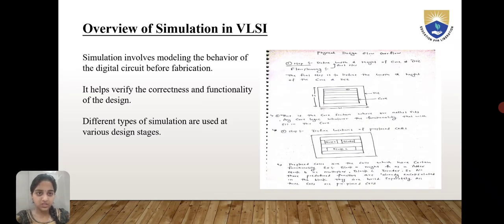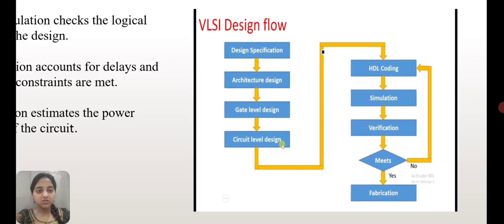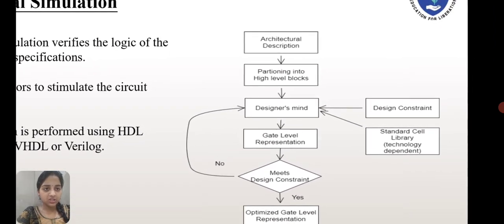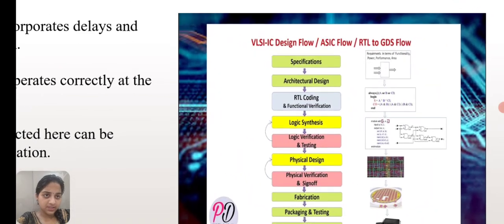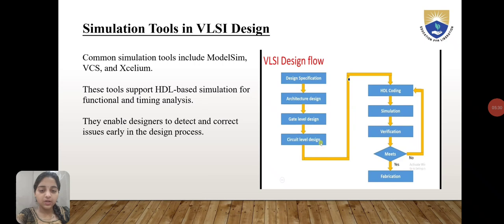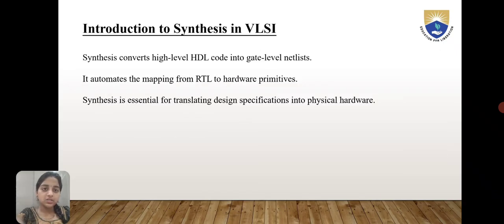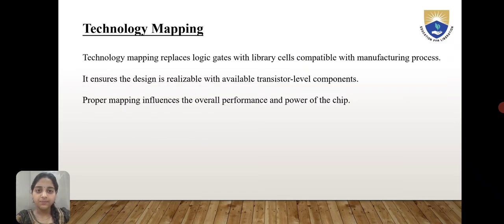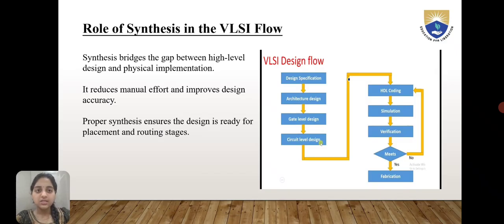DDTV(Simulation And Synthesis Explain In VLSI Design Flow)